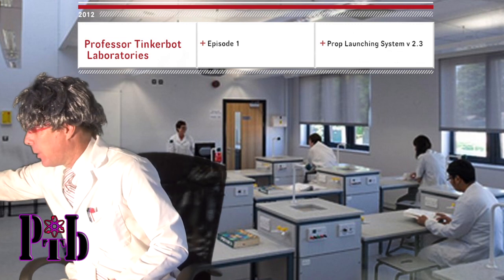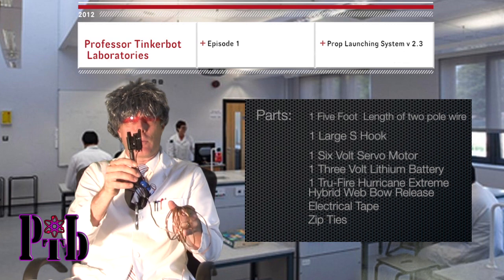Professor Tinkerbot Laboratories - Episode 1 - Remote Launching System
Professor Tinkerbot Laboratories reviews the latest innovations and technologies from around the globe. In this Episode we review the Prop Launching System™ developed by Active Media Group for Mark Nizer 3D™. to see this product in action.